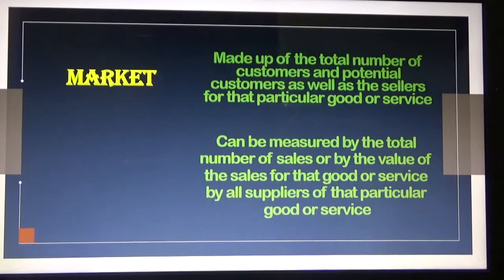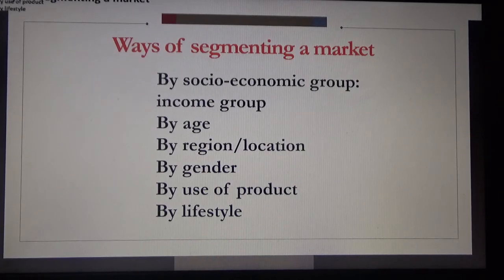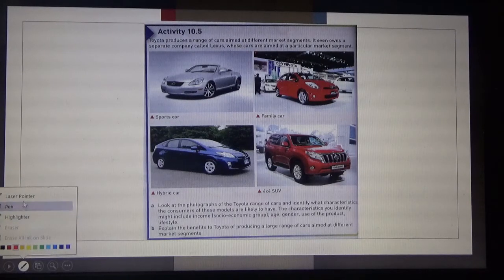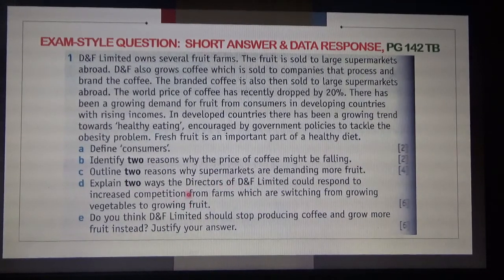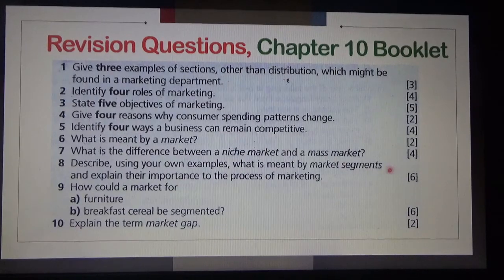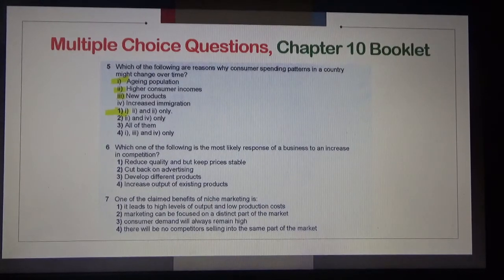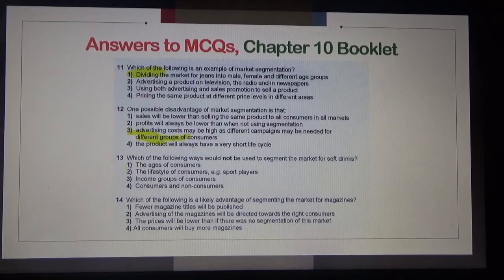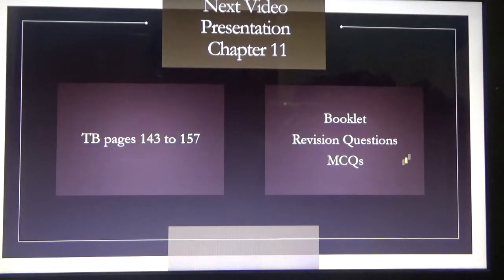BUSINESS STUDIES CHAPTER 10 PART 2/2 | EDM 3369 VLOGS